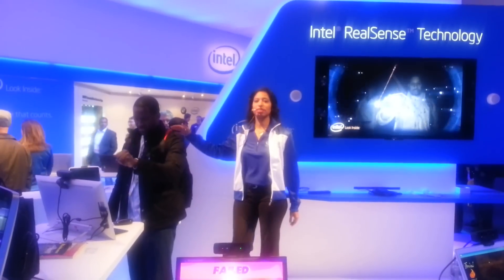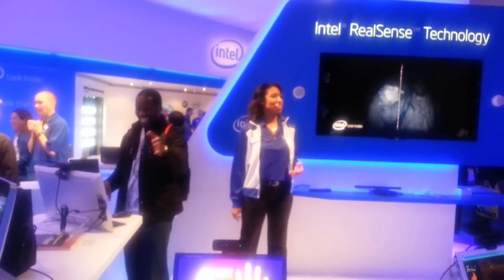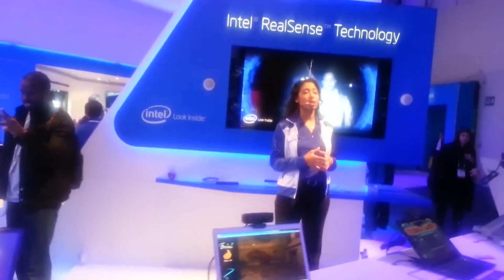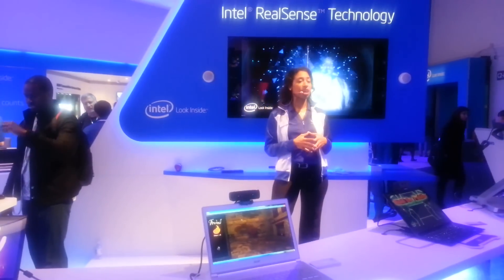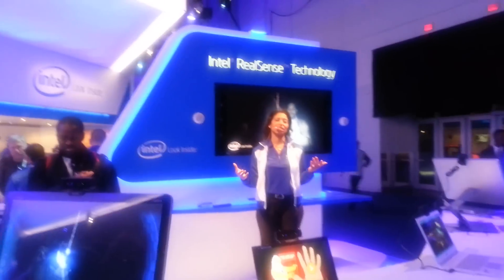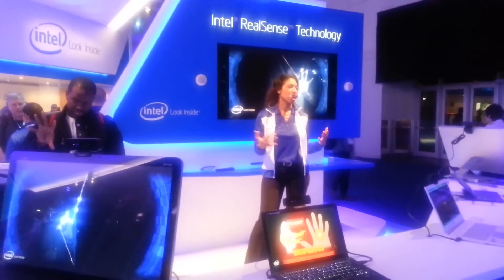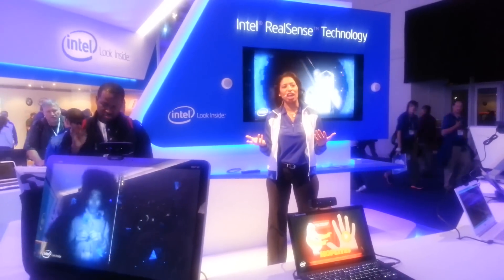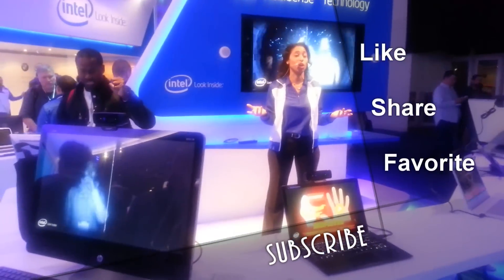Intel RealSense Demo CES 2014